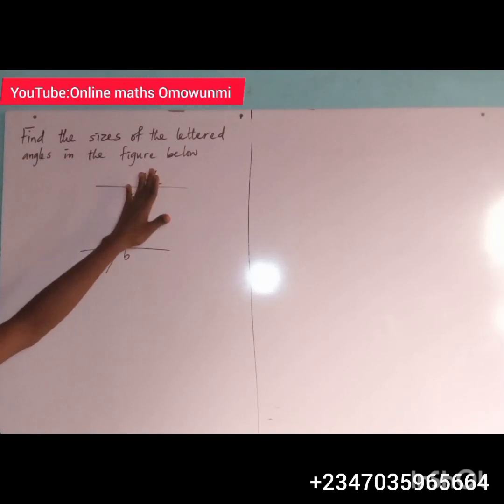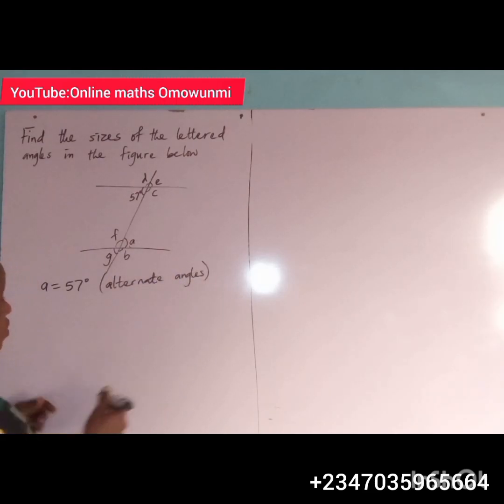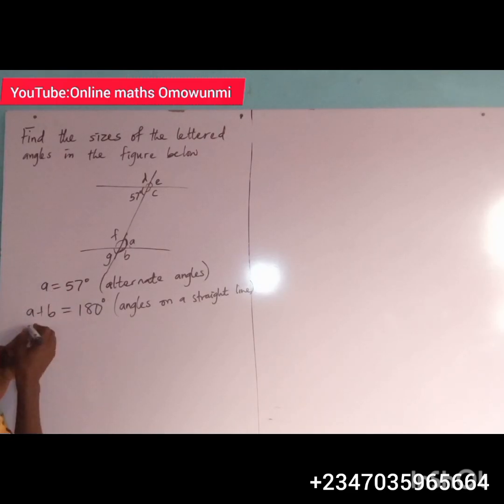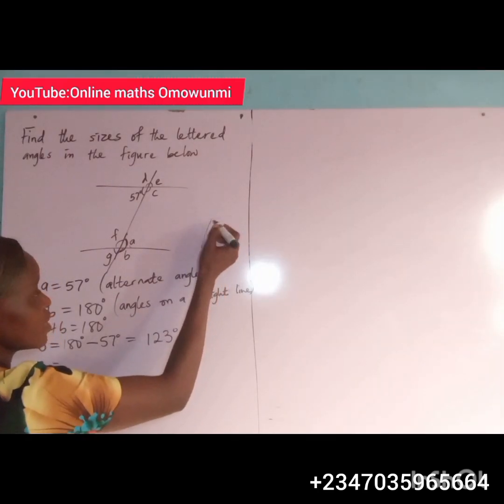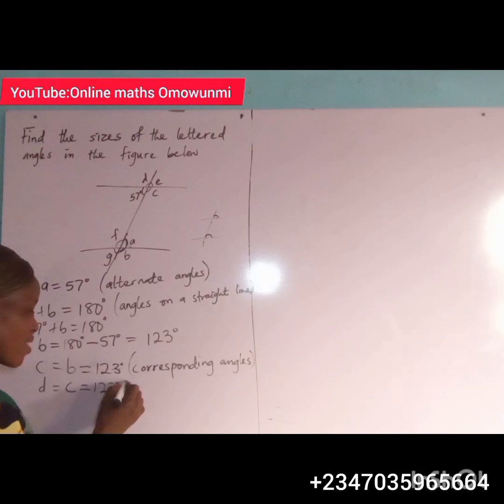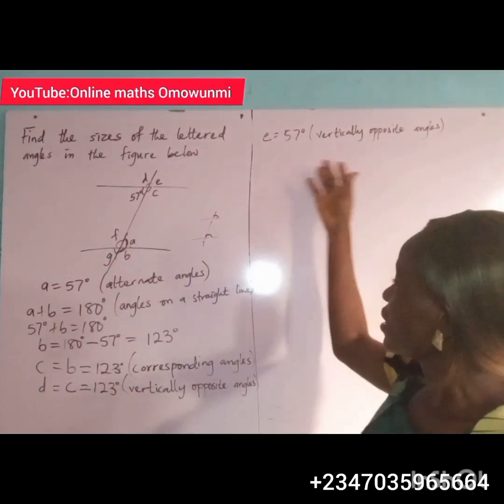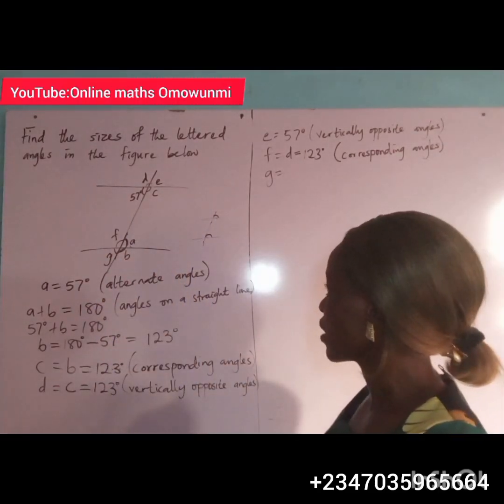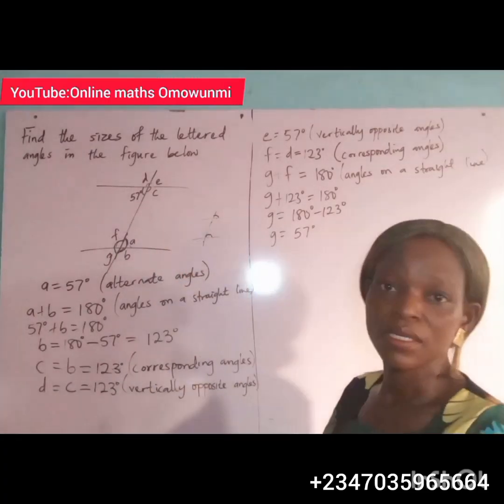Angles @online maths Omowunmi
maths Finding the sizes of angles